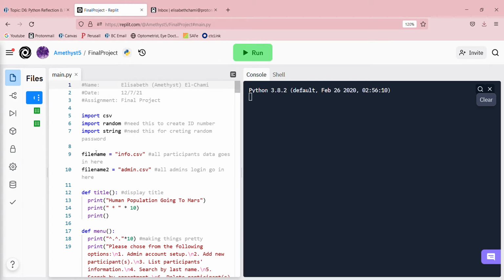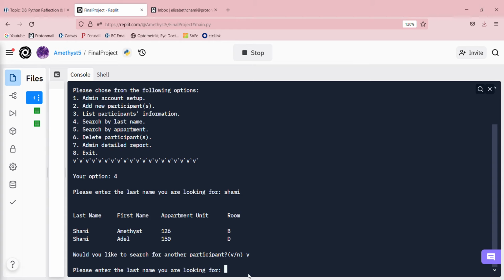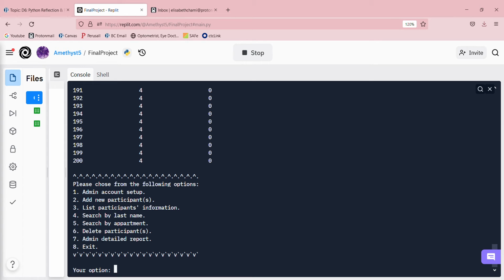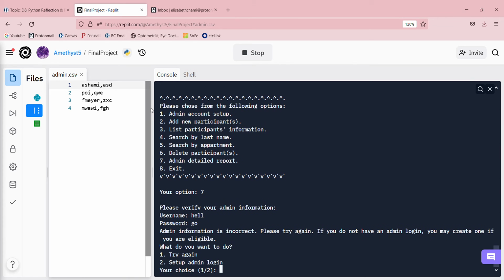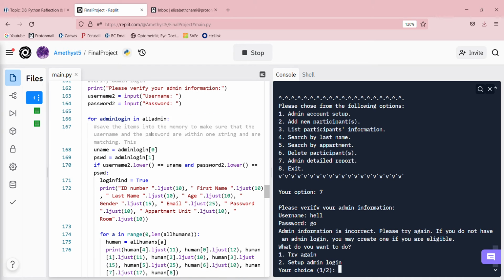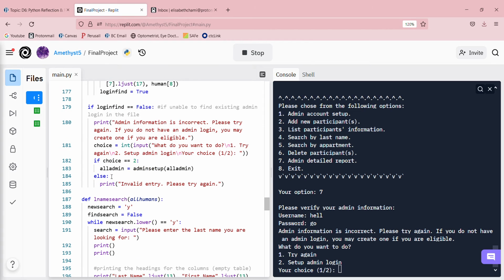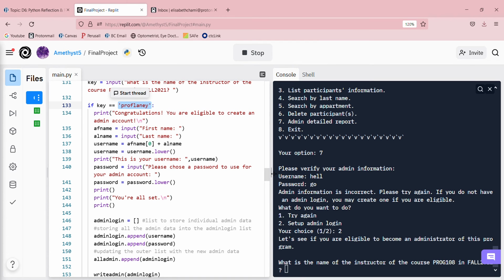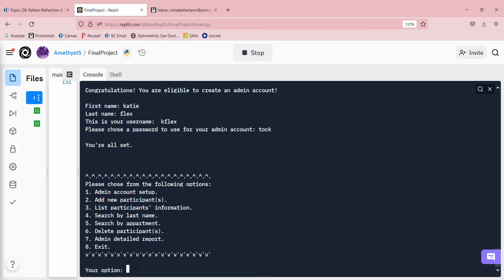PROG 108 Final Project (part2)